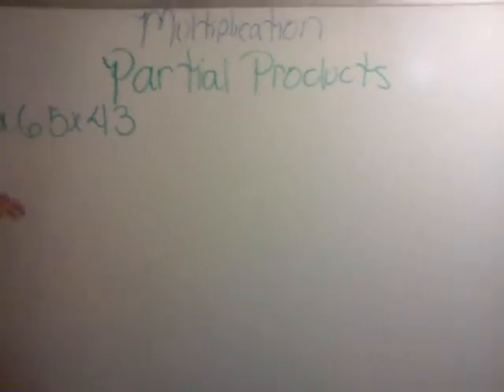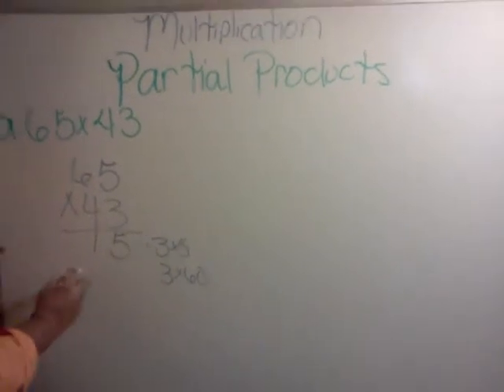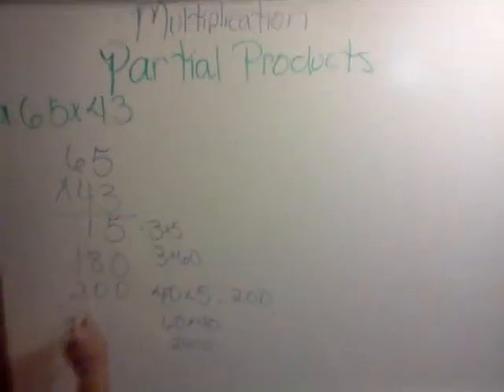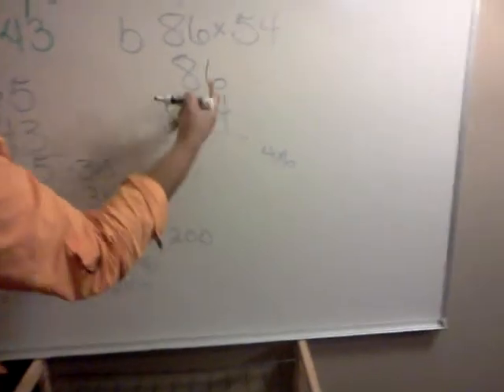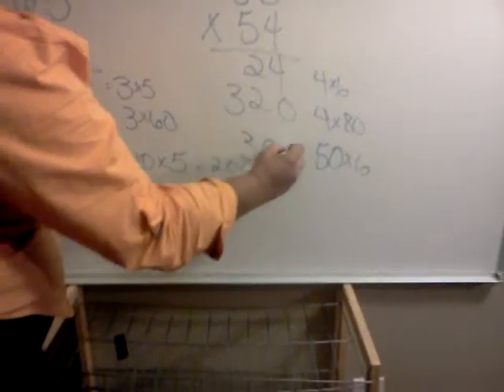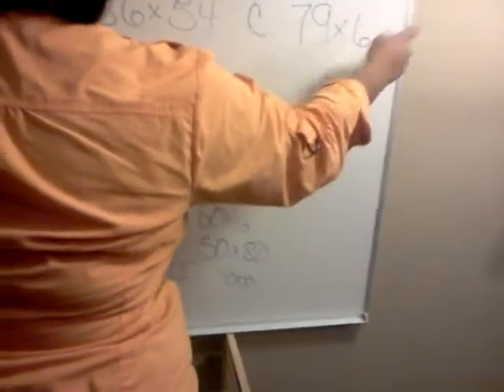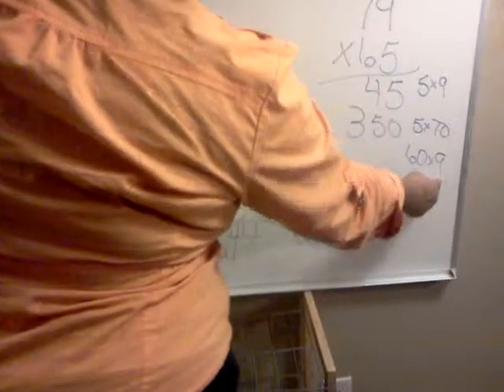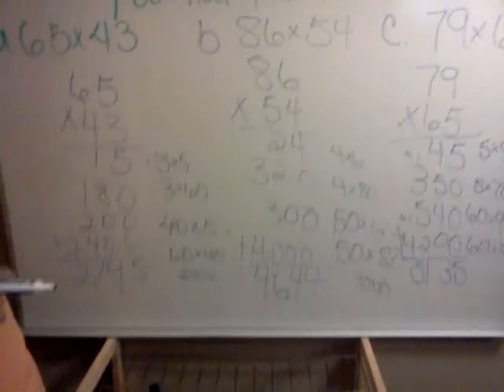Partial Products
multiplication